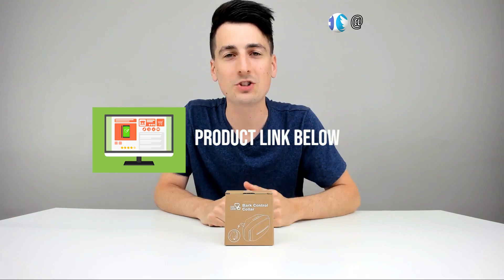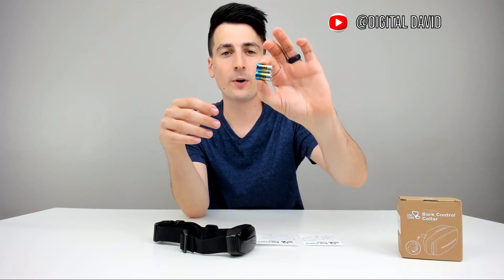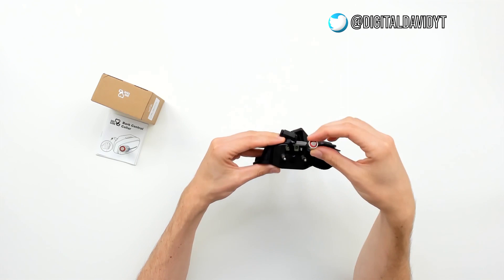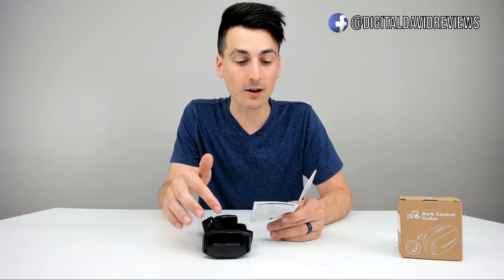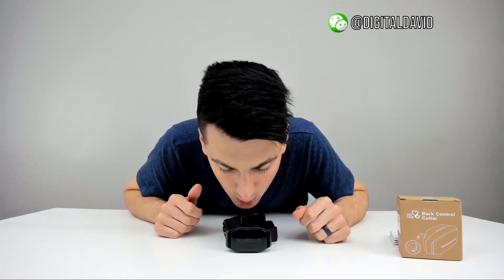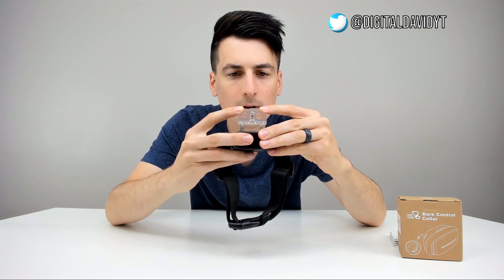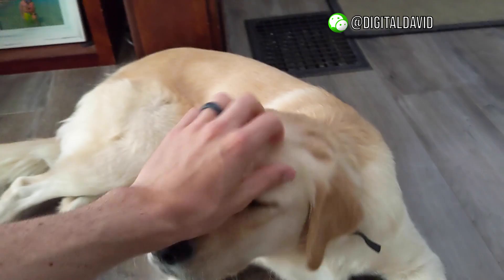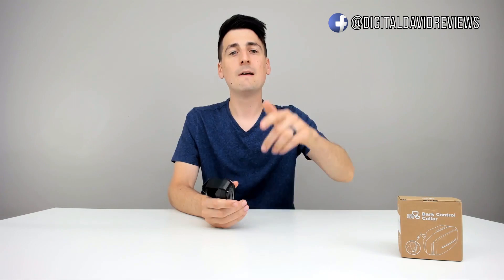How To Make A Dog Stop Barking Dog Care Dog Bark Collar Review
Dog Care Dog Bark Collar

Dog Bark Collar - Effective Bark Collar for Dogs, Sound, Vibration & Automatic 7 Levels Shock Modes Training Collar w/LED Indicator, Easy to Use Dog Shock Collars Review